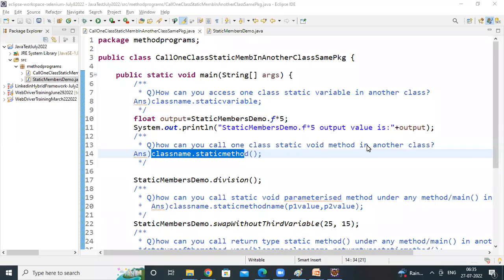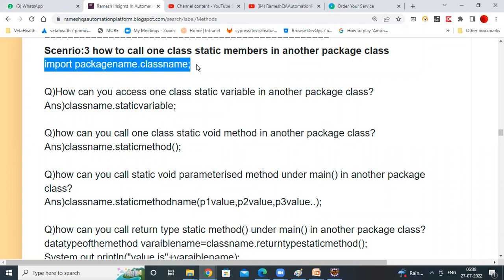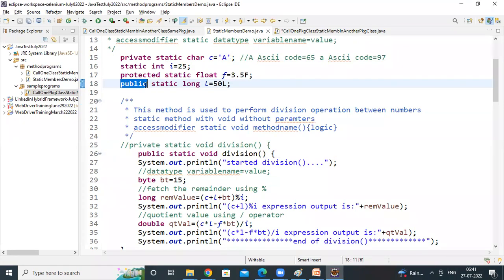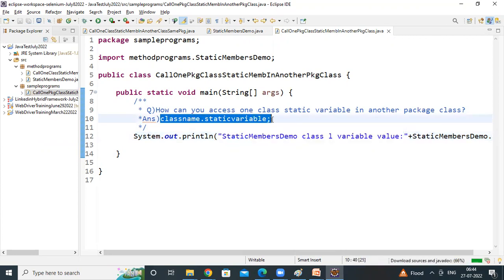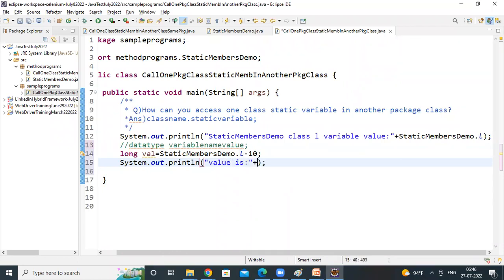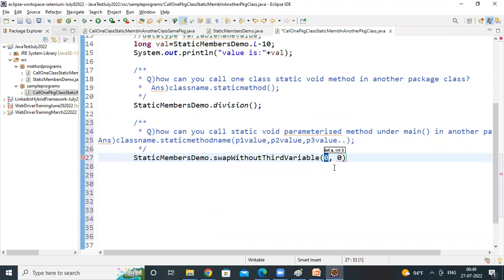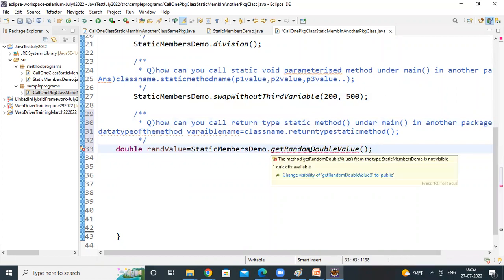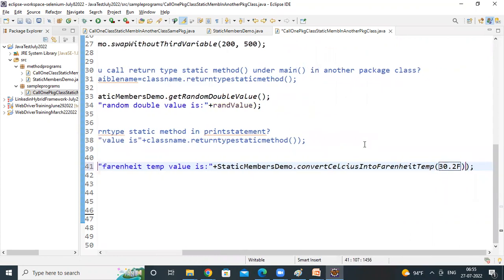CoreJava CallingOnePackageClass StaticMembers In Another package Class Part4 July20220727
CoreJava CallingOnePackageClass StaticMembers In Another package Class